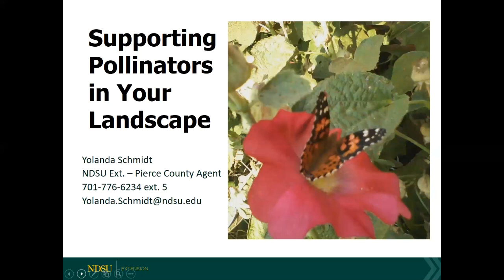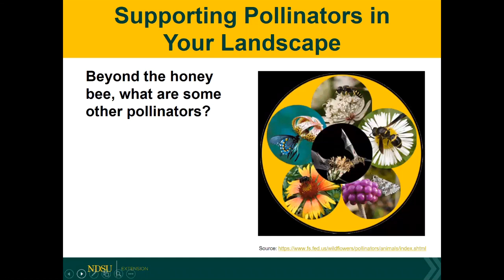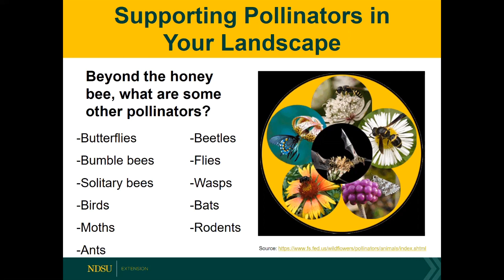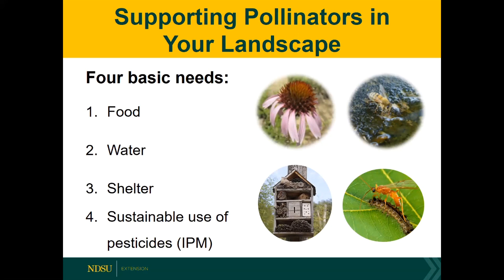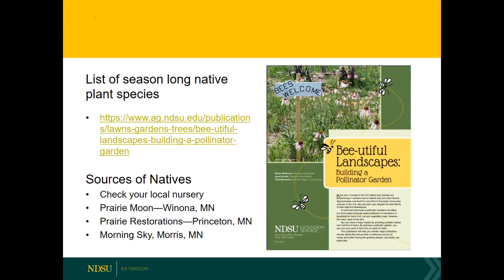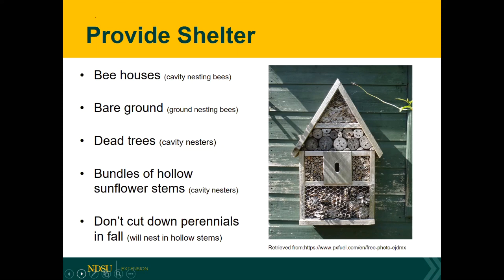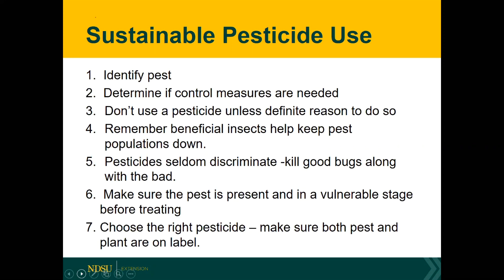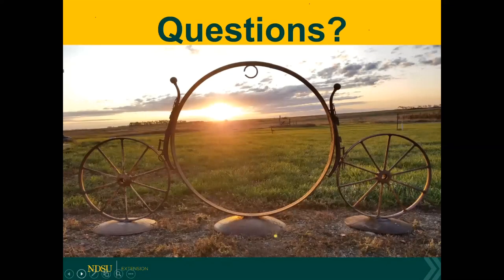Field to Fork 2020: Supporting Pollinators in Your Landscape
Yolanda Schmidt, NDSU Extension agriculture and natural resources agent, Pierce County, shares tips for supporting pollinators.